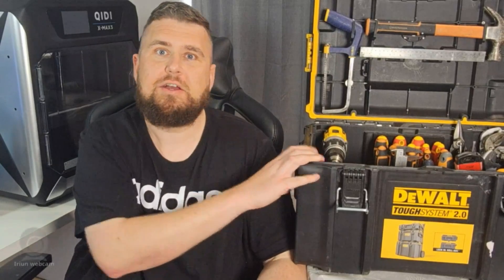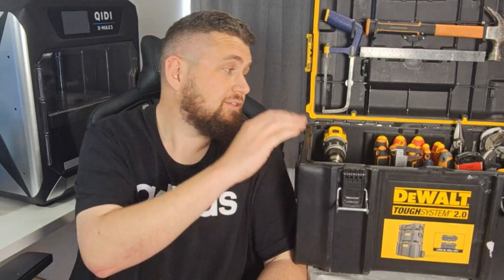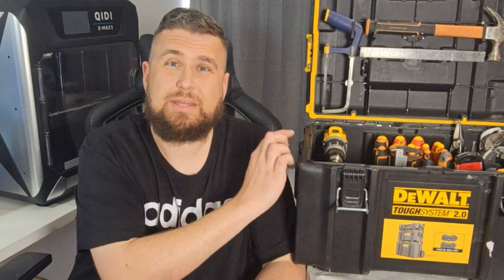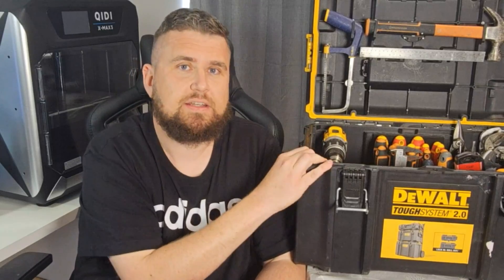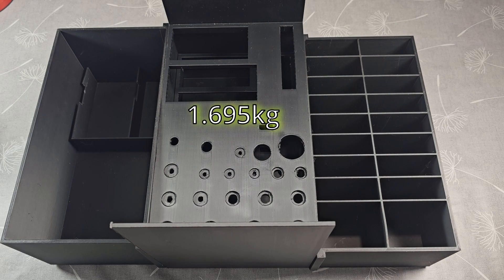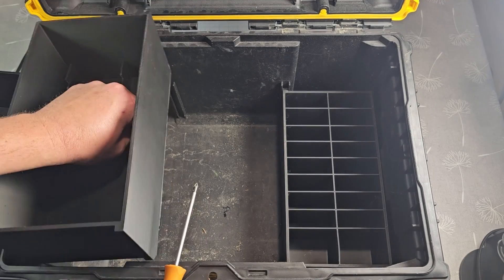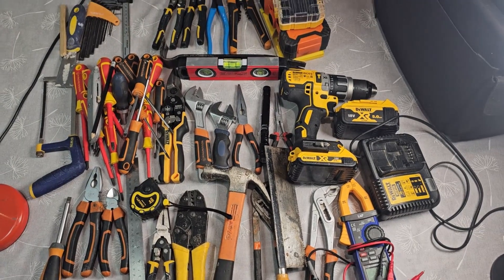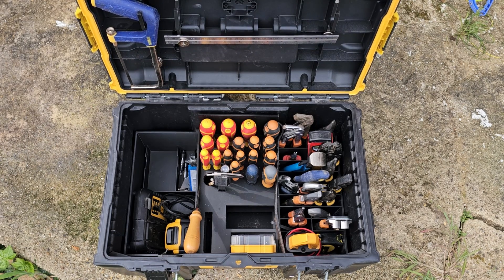DIY DeWalt Tuff stuff tool box organiser new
Welcome to my latest YouTube video where I take DIY tool organization to the next level! In this episode, I'll guide you through the process of creating a sleek and efficient DeWalt Tuff stuff 2.0 toolbox organizer using nothing but a 3D printer. Compared to my previous wooden version, this newest design is not only lighter, weighing in at just 1.695 kilograms, but it's also packed with even more functionality and style.

Join me as I demonstrate the step-by-step process of designing and printing this innovative organizer, perfect for keeping your tools neatly arranged and easily accessible. Whether you're a seasoned DIY enthusiast or just starting out, this project is sure to inspire your next workshop upgrade.

Leave a comment below with your thoughts and ideas, and be sure to hit that notification bell to stay updated on all my future projects, focused on the intersection of 3D printing and efficient tool storage.

if you'd like to support me or send a gift you can do so with this link thank you

Audio
King Around Here by Alex Grohl
owner
Elite Alliance Music